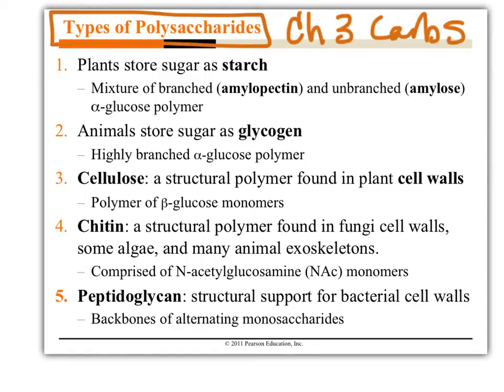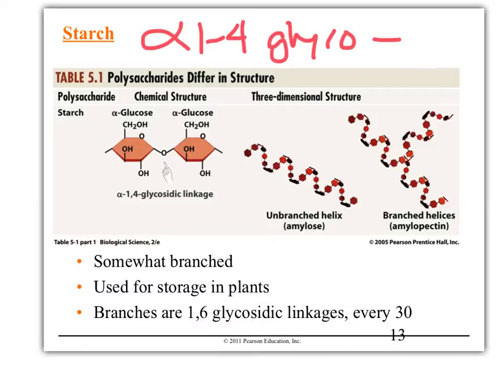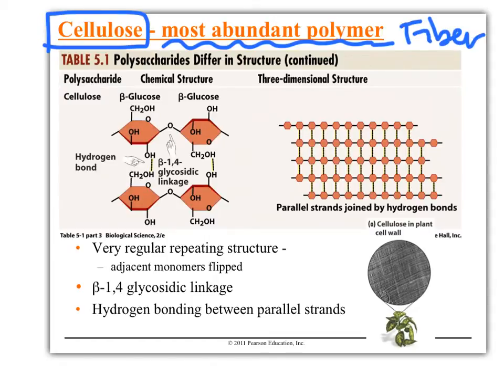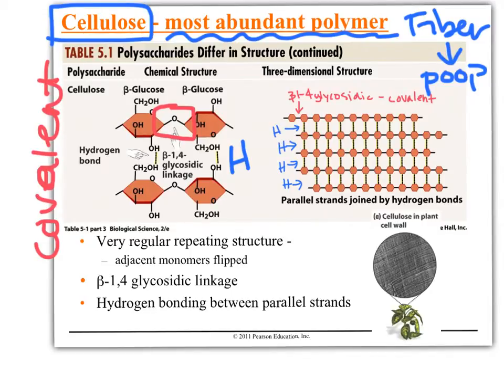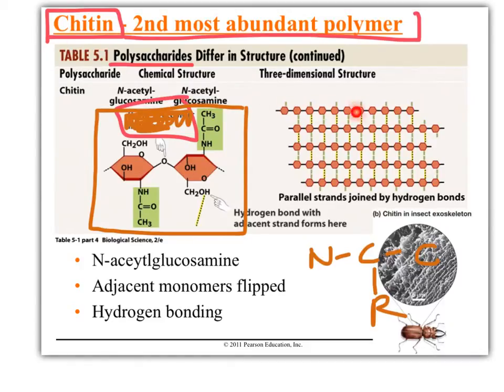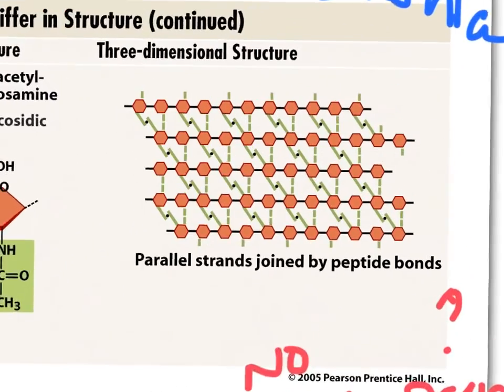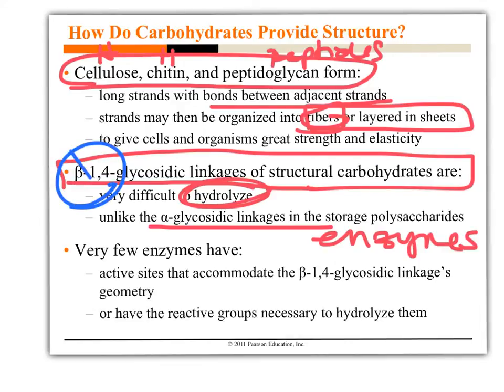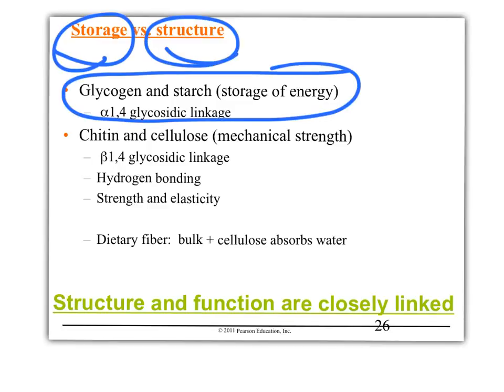Biol 107 Lecture carbohydrate polymers